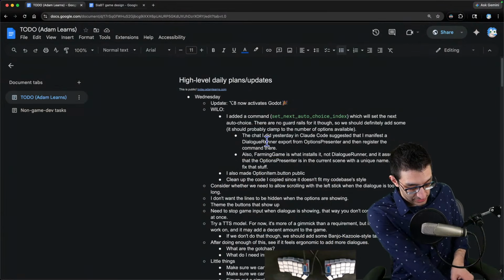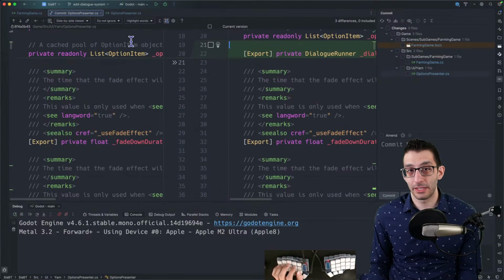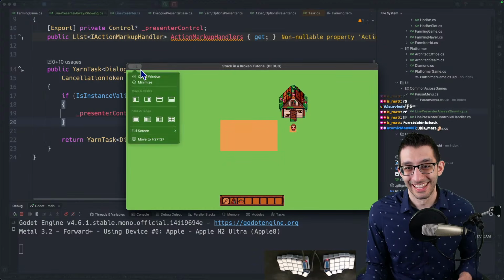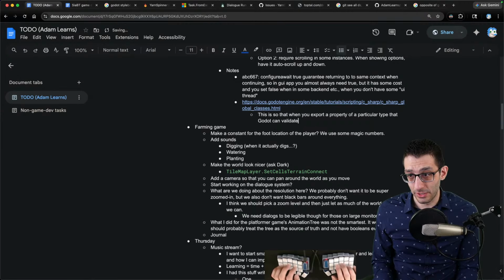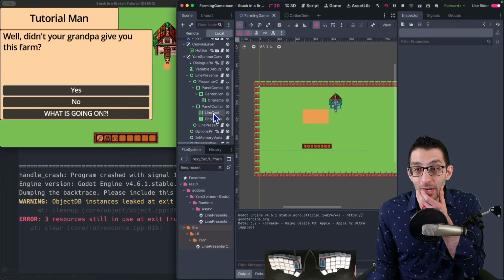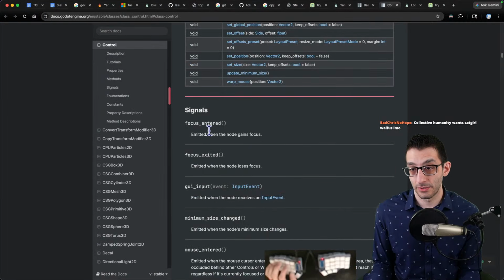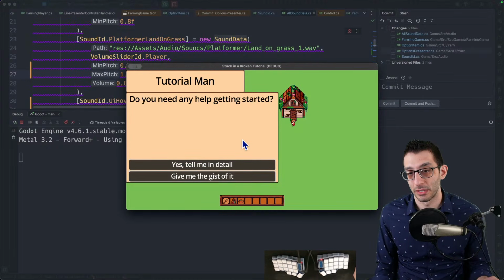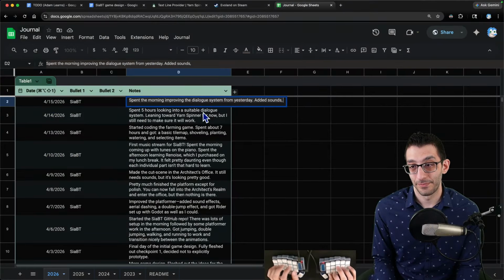Wrapping up dialogue this morning (day 13)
Laid a lot of foundation for dialogue yesterday. Let's wrap up as much as is reasonable this morning and then move on.